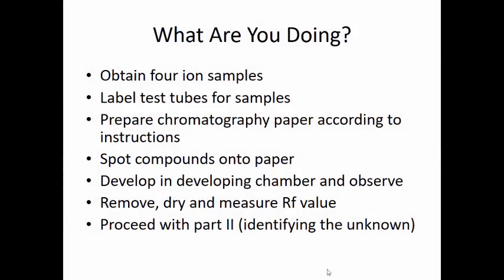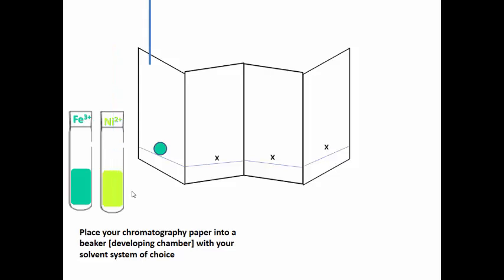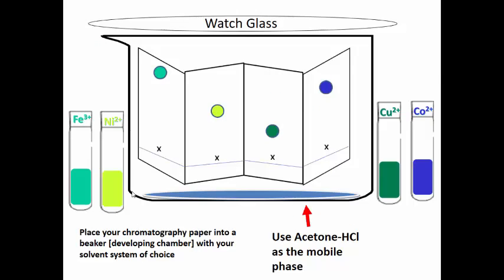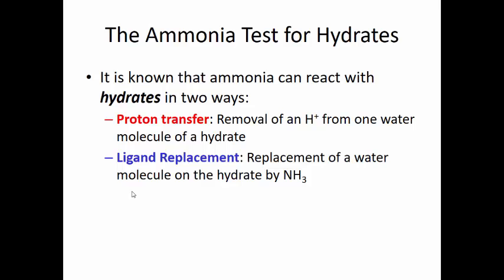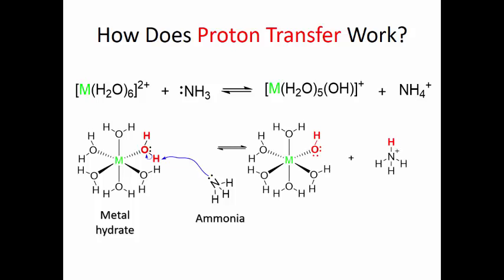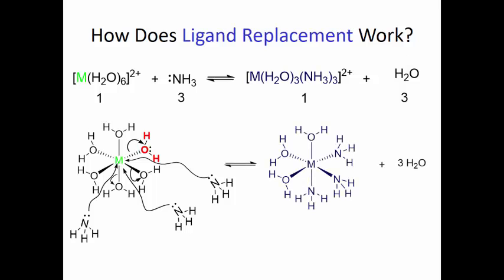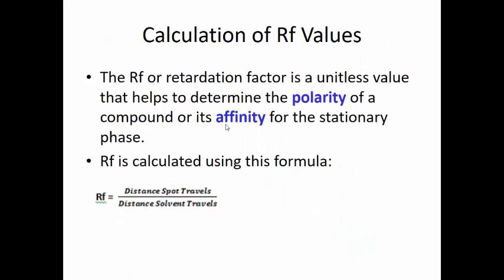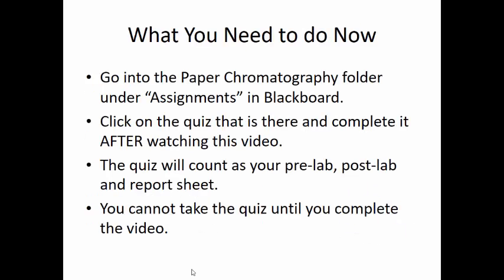Paper Chromatography Part IB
Paper Chromatography Experiment